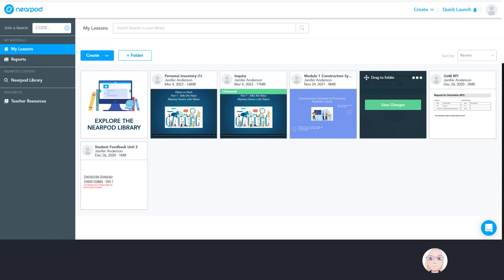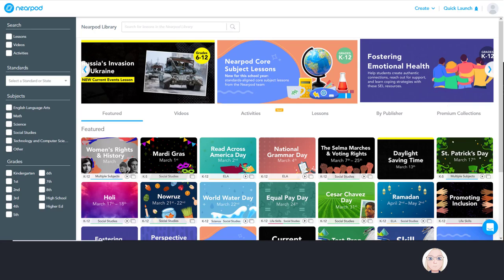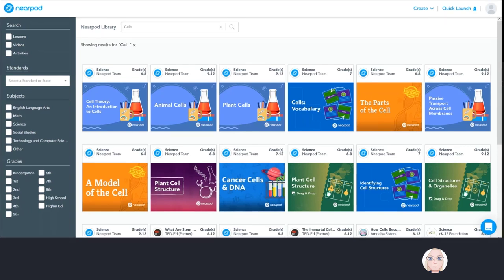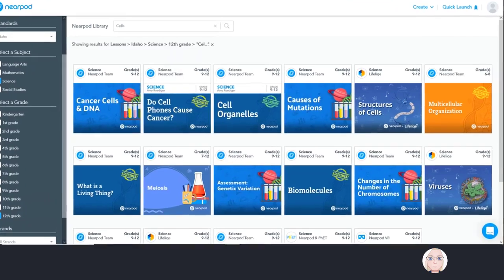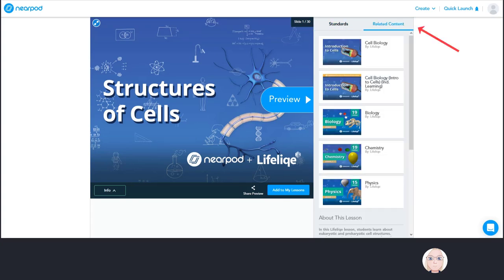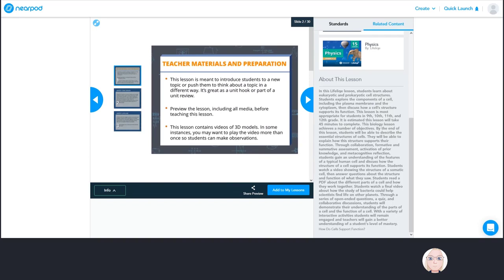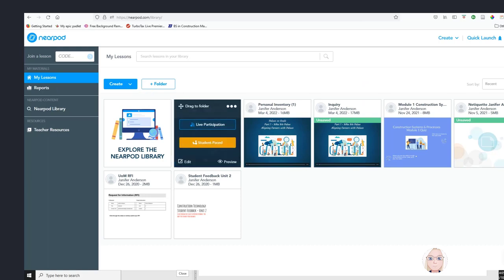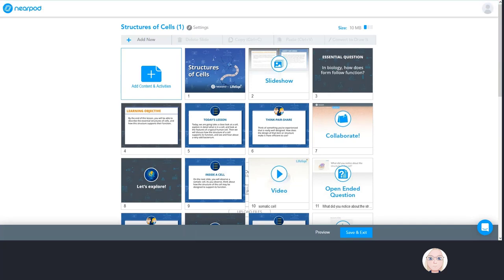Nearpod Library Tutorial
This is a tutorial on how to use the Nearpod library. If you are new to Nearpod, please watch the videos in these links to familiarize yourself with the basics before proceeding.